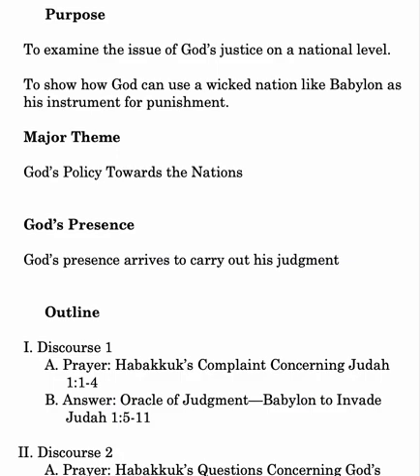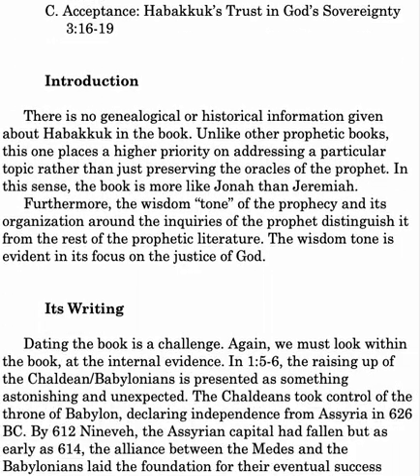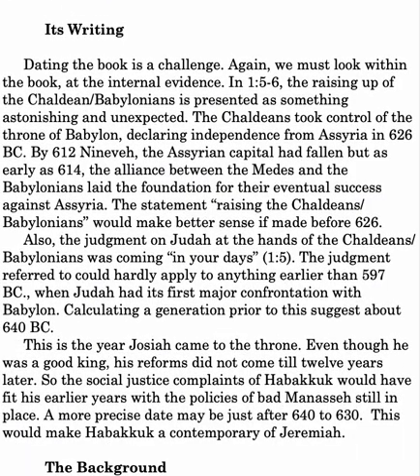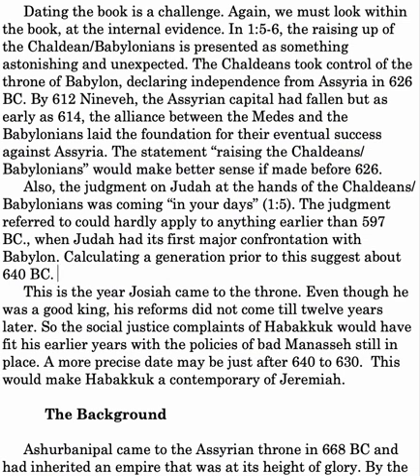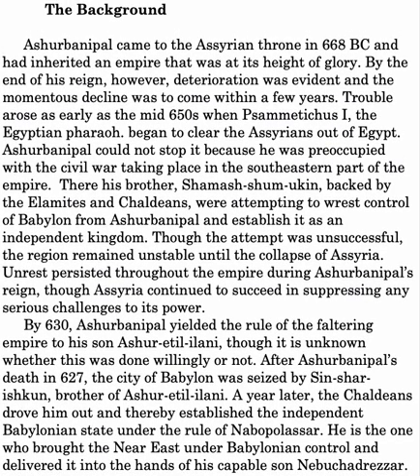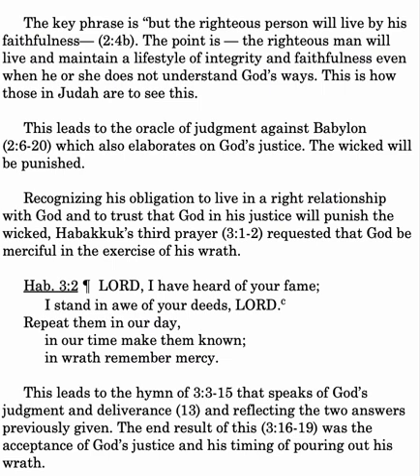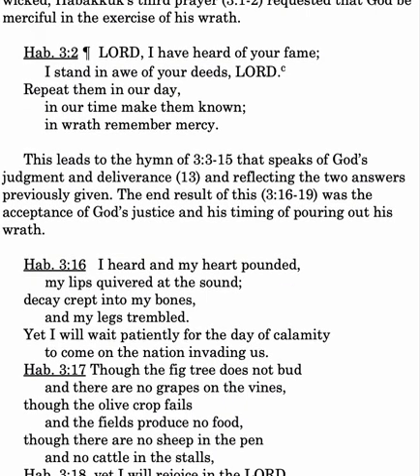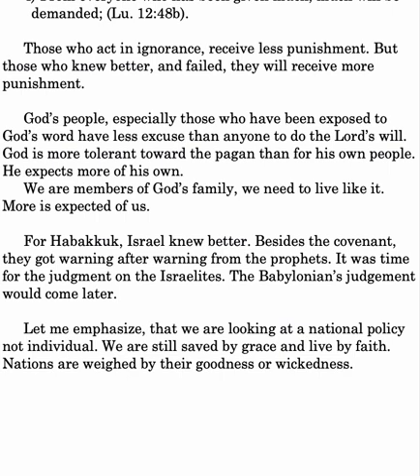Survey OT: Habakkuk Lesson 39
Survey OT: Habakkuk: God's response in His wisdom; making decisions in difficult times; assurance with regard to God's justice; why God uses wicked nations; God's policy towards the nations. God weighs the nations.
Bibleacademy.com